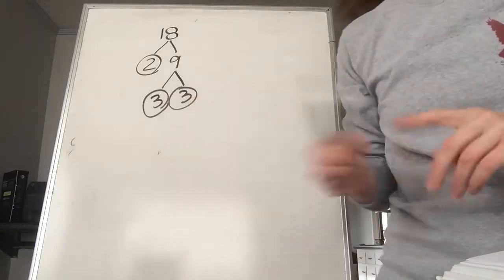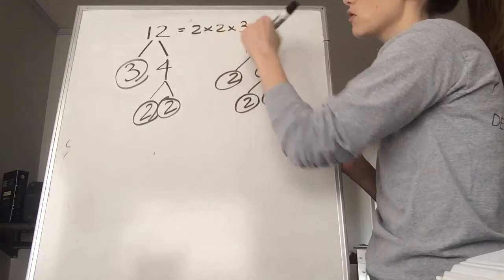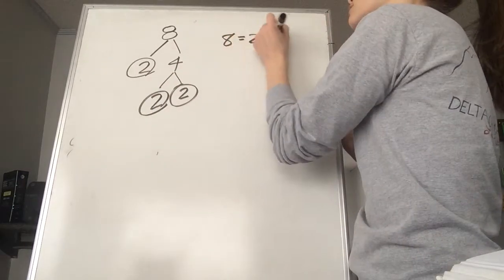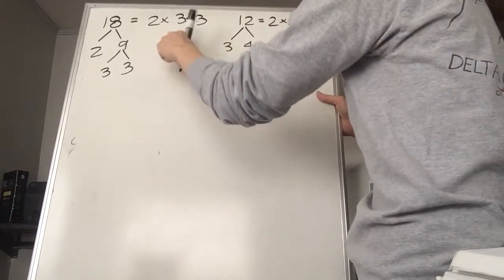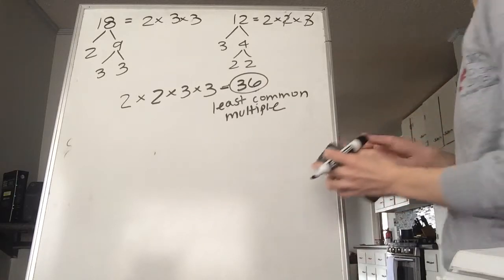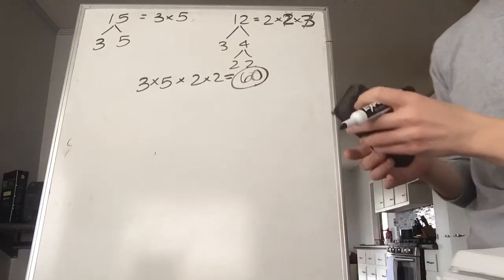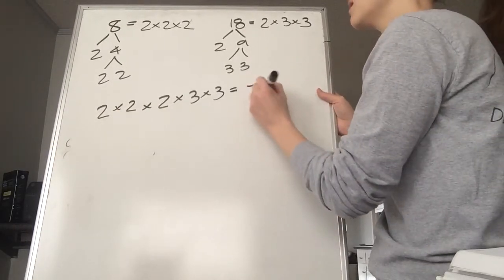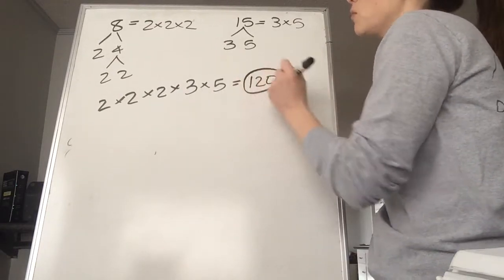PreAlgebra Lesson 21.3